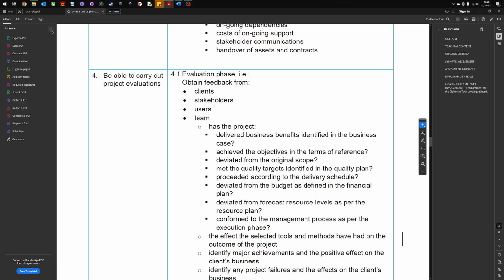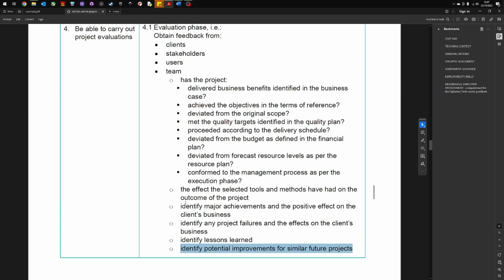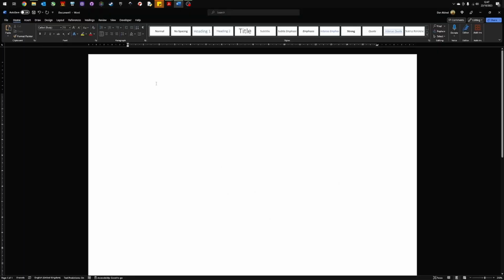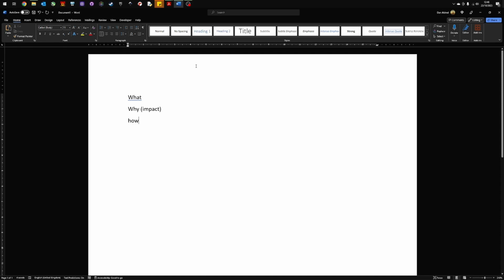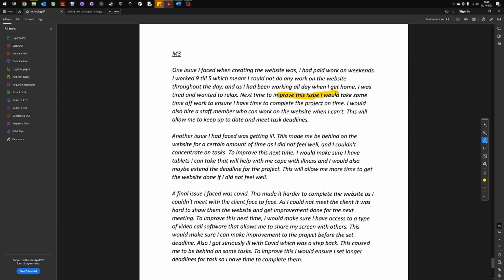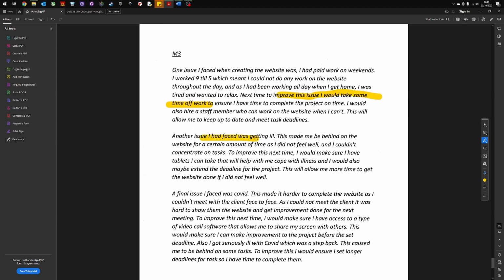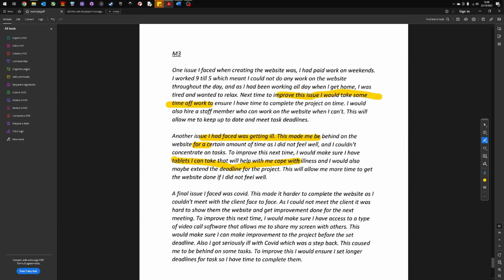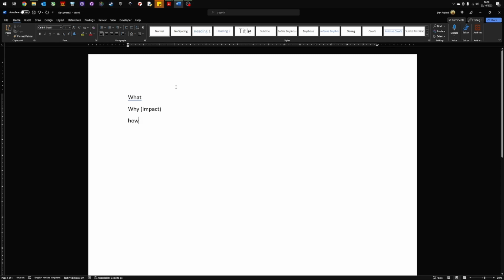Cambridge Technicals L3 IT : Unit 8 Project Management, Merit 3 (M3)